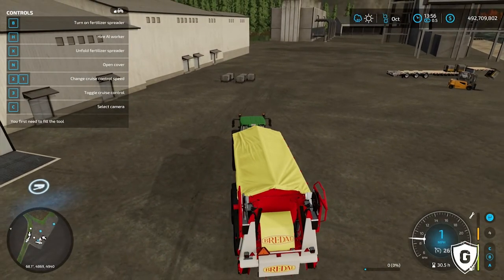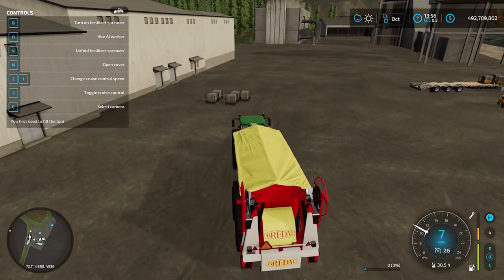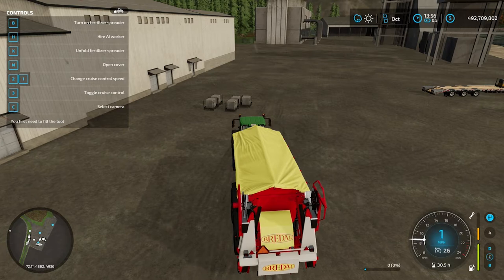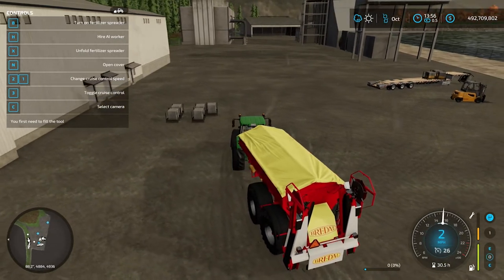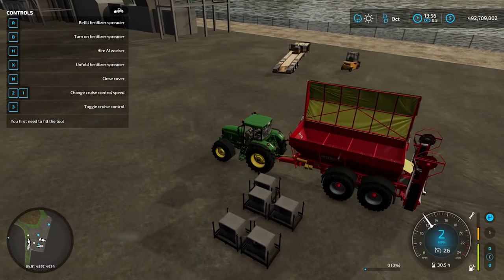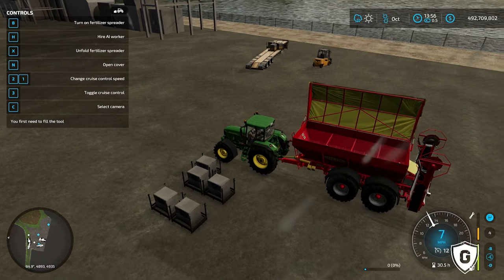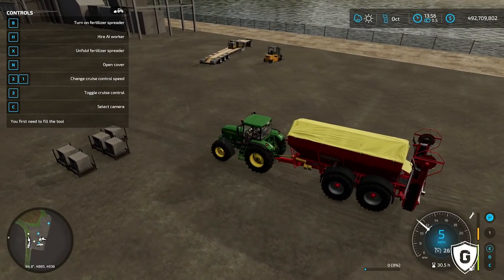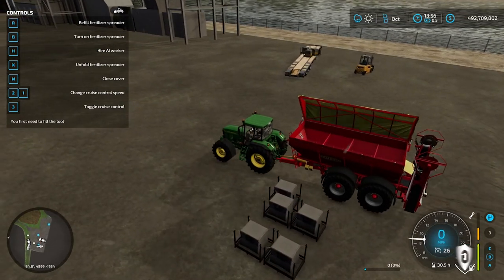Farming Simulator BASICS! Filling up fertilizer Trailer with Lime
Filling up fertilizer Trailer with Lime